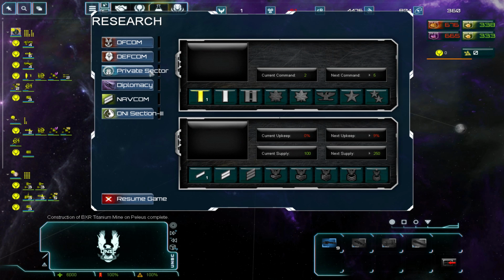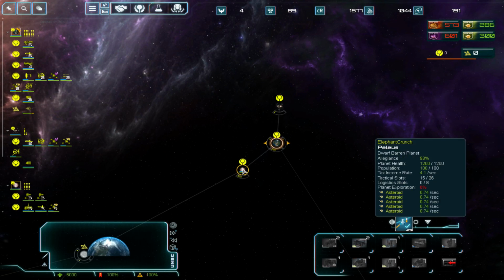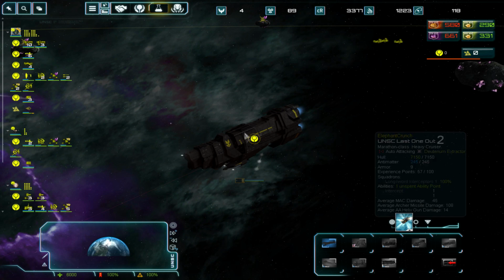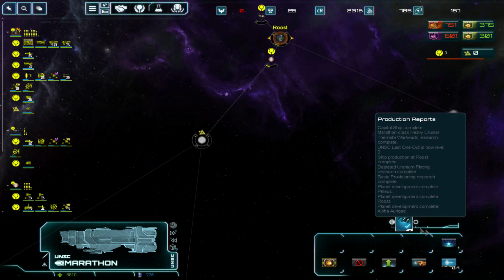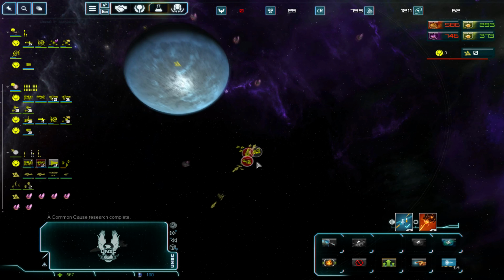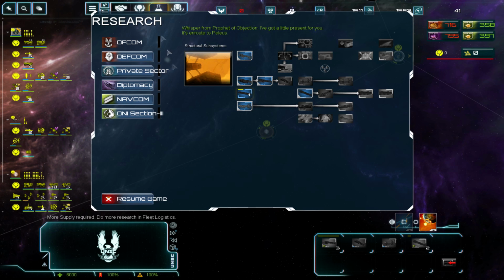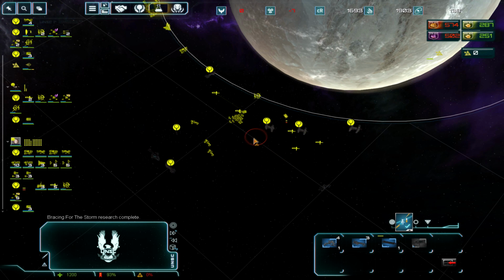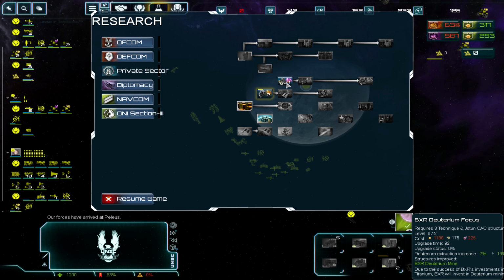Sins of the Prophets Let`s Play UNSC Part 2 out of 4 Attack!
Gameplay : Sins of Solar Empire mod = Sins of the Prophets